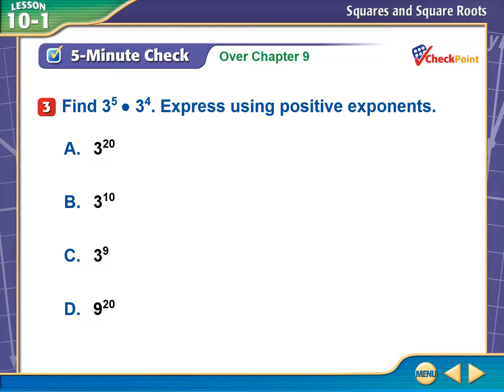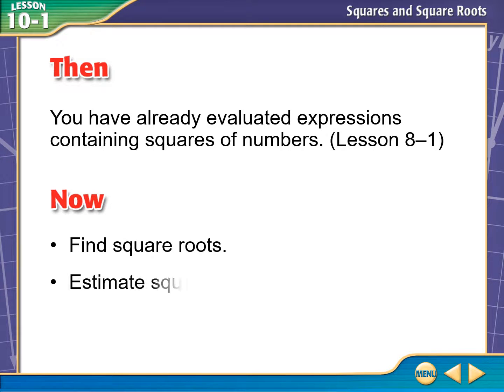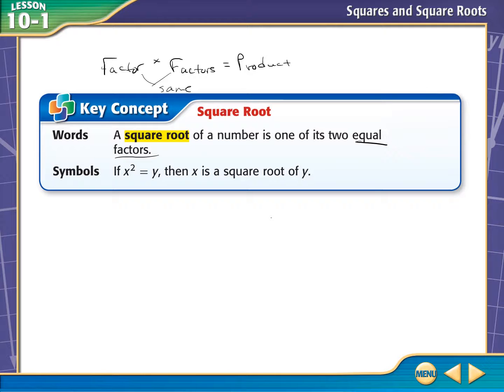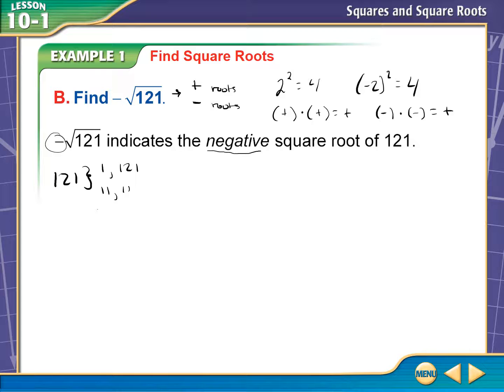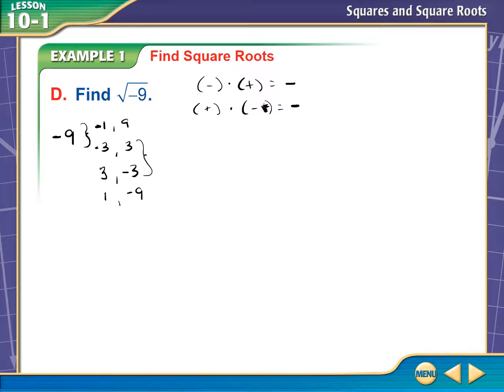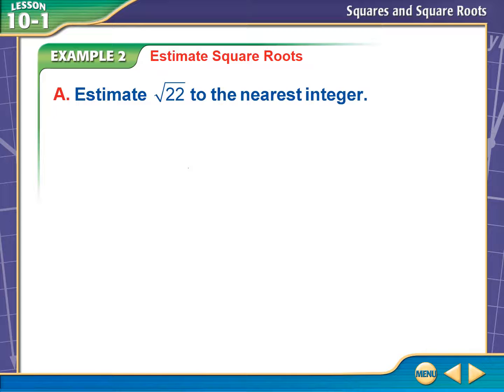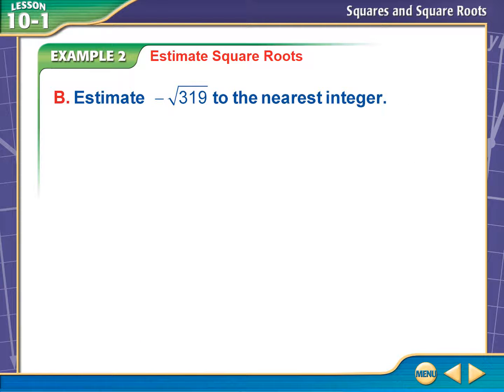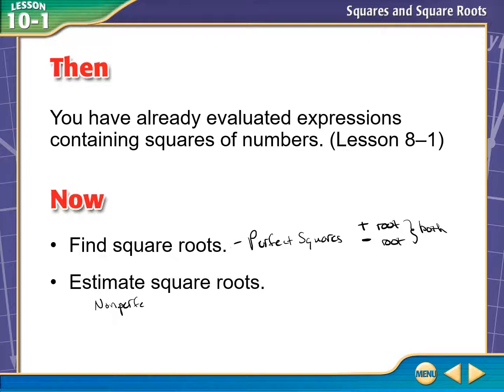7 3a Intro to Square Roots